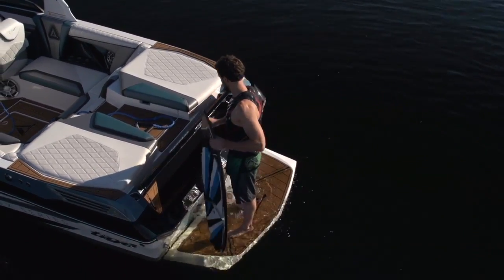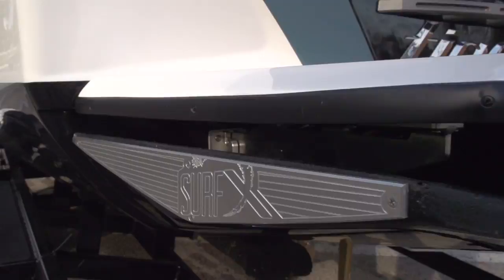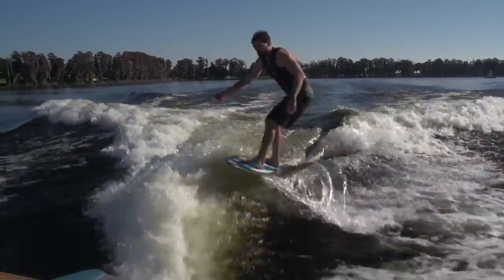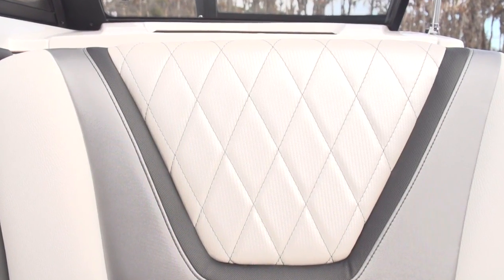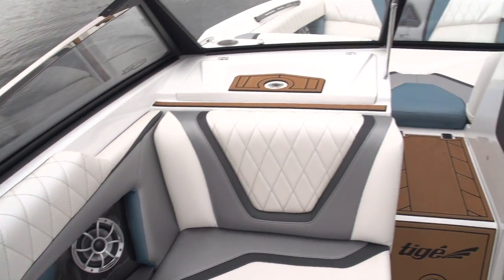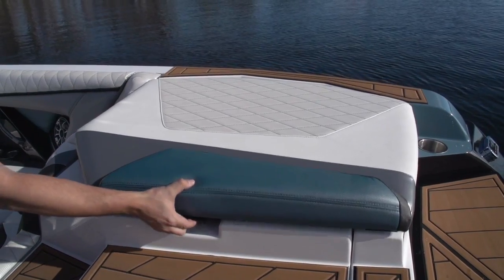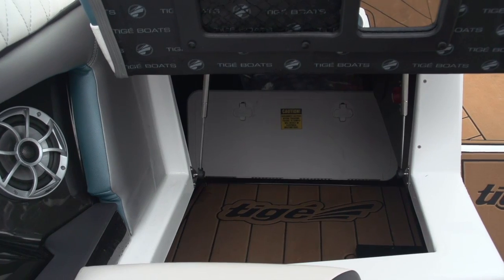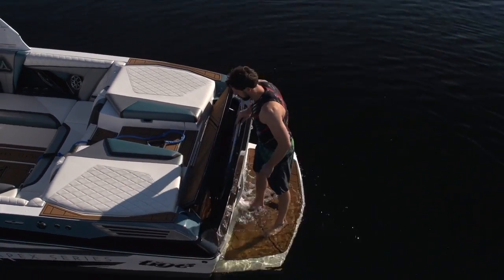2015 Tigé ASR Top 3